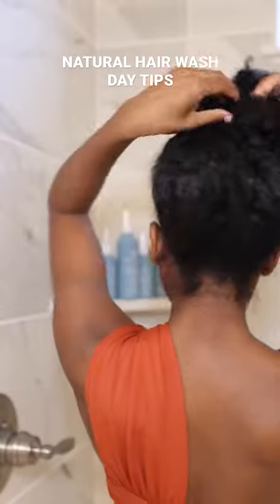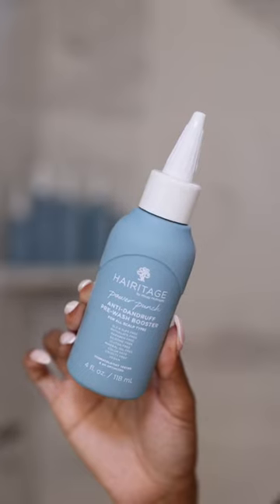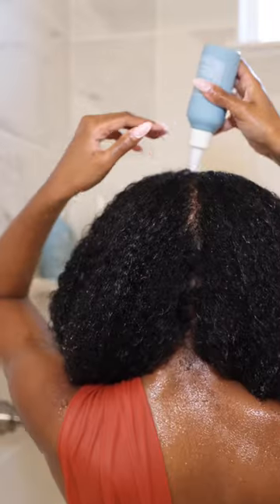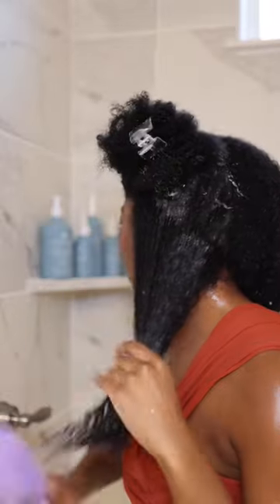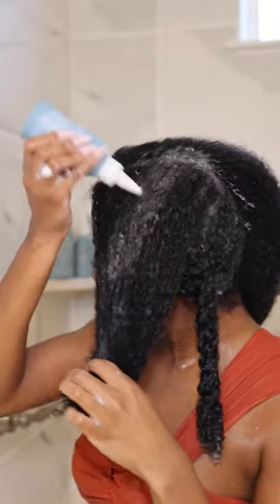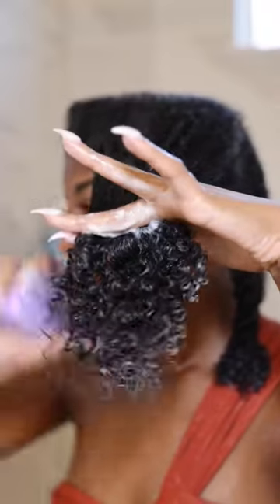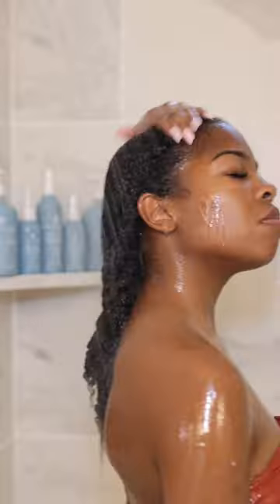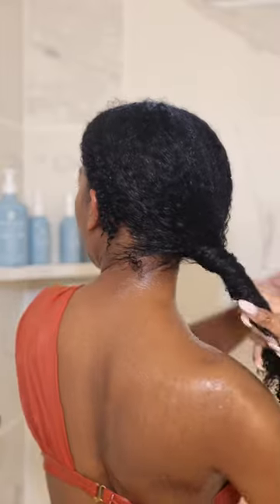Natural Hair Wash Day Tips For Growth and Length Retention